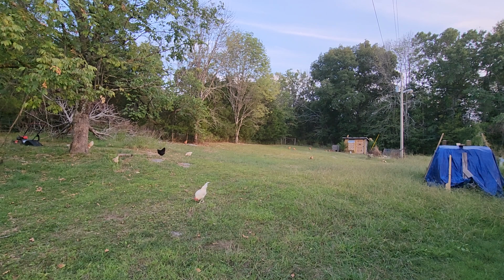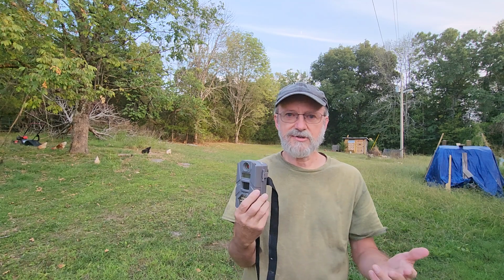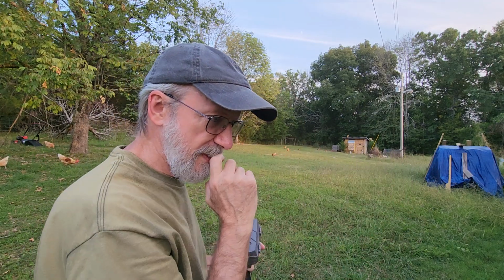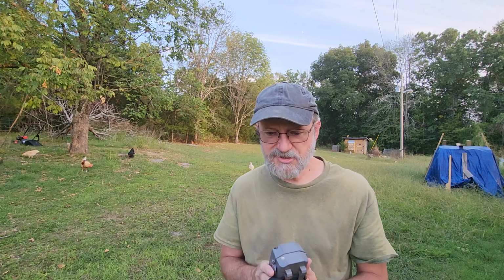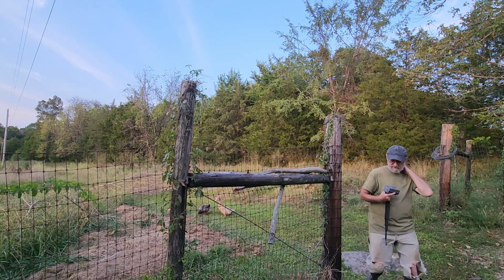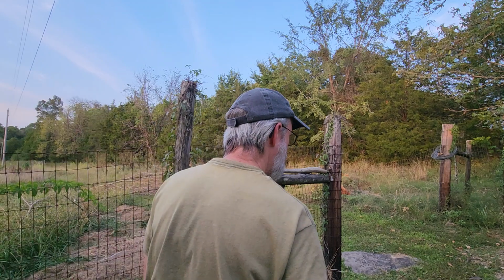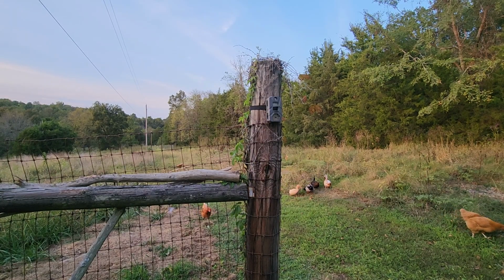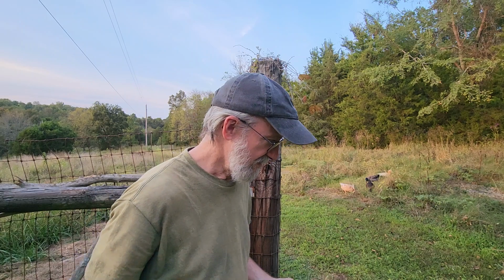Setting out a trail camera for finding night life critters on the homestead tinyfarm Mini-Farm